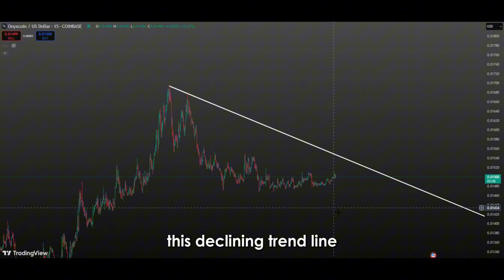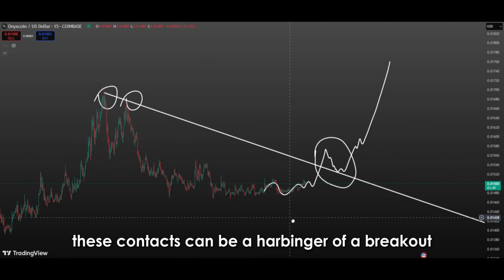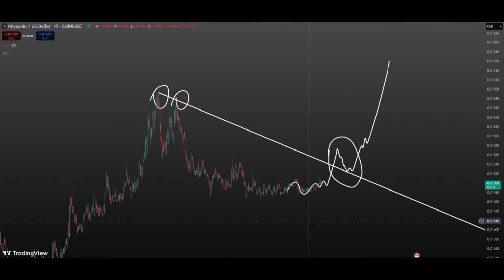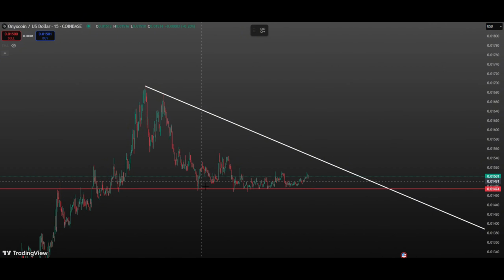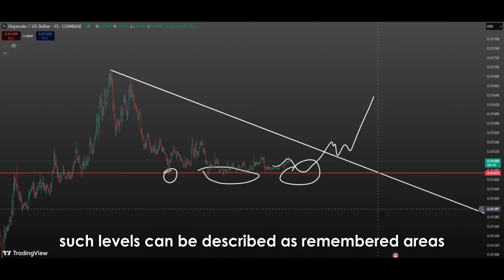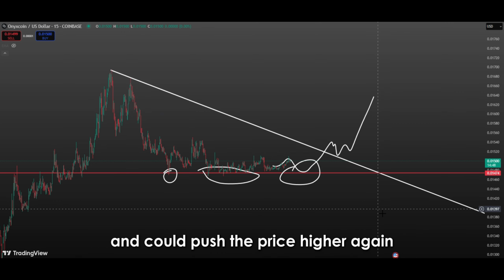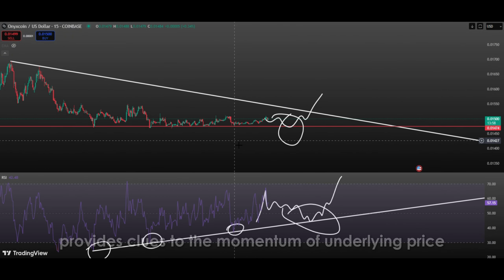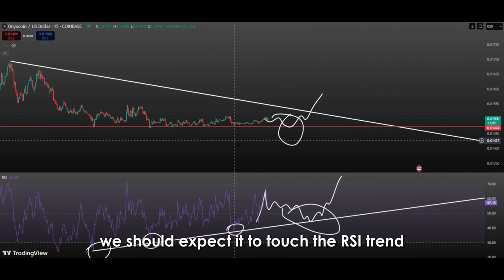ONYXCOIN XCN GOES SIDEWAYS,WHERE IS THE DIRECTION?🚨|XCN PRICE PREDICTION|ONYXCOIN ANALYSIS 2025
OnyxCoin (XCN) is moving sideways — but for how long? In this video, we take a deep dive into the current state of XCN, examine the latest market signals, and break down what this consolidation phase could mean for OnyxCoin's next big move in 2025. Is a breakout on the horizon, or could XCN be entering a longer period of uncertainty?

🔍 We’ll explore key technical indicators, resistance and support levels, and what investors should watch out for as the crypto market continues to evolve. With OnyxCoin showing signs of hesitation, we ask the big question: Where is XCN headed next?

Could this be the calm before a major rally, or is the market preparing for a pullback? We’ll look at both bullish and bearish scenarios, giving you the insights needed to stay ahead of the curve and make informed decisions.